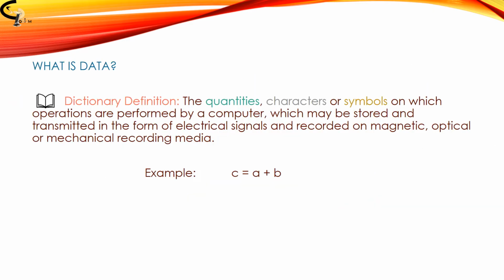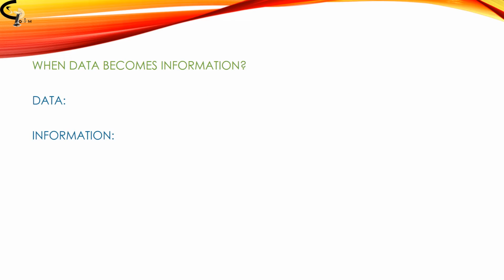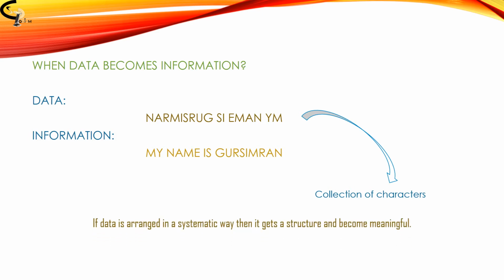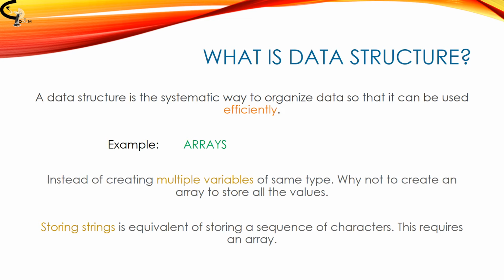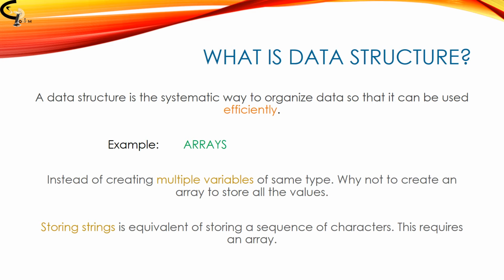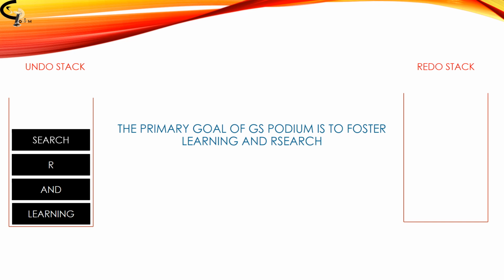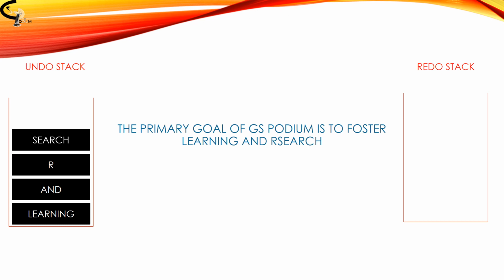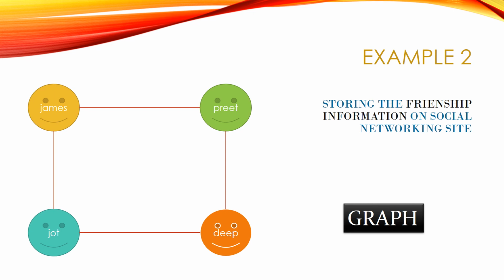Introduction to Data Structures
Data Structures: The Introduction to Data Structures
Topics discussed:
1) What is Data?
2) The difference between Data and Information.
3) What is Data Structure?
4) Real-life examples of Data Structures.